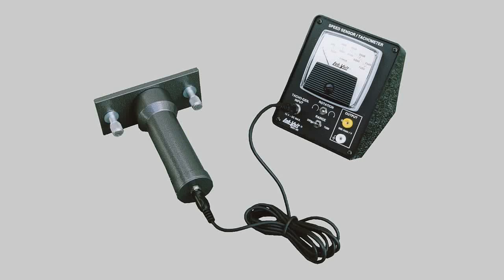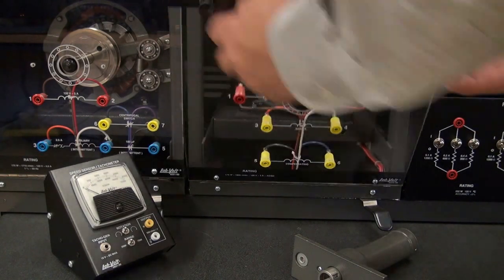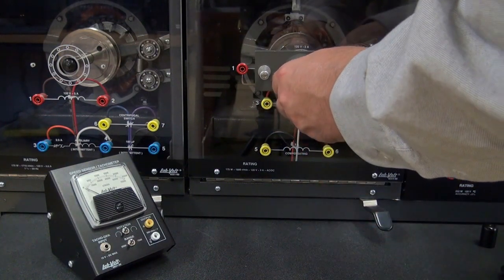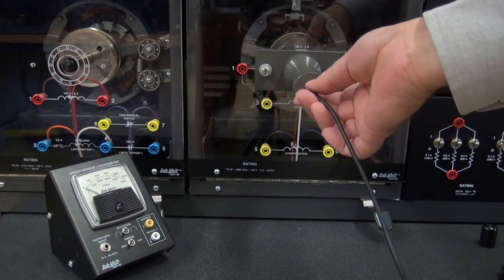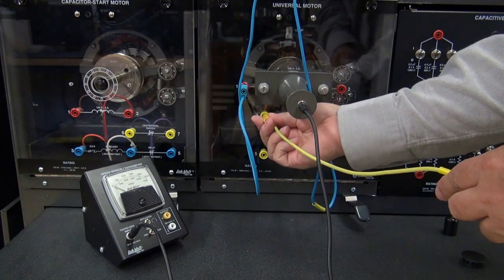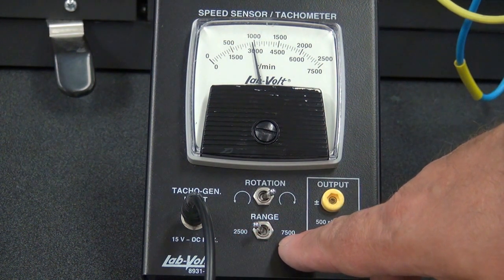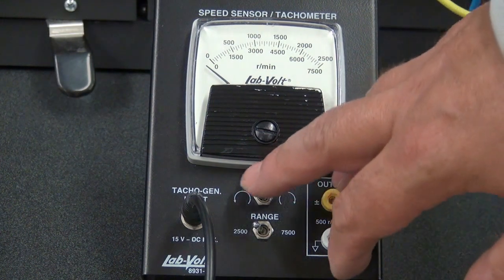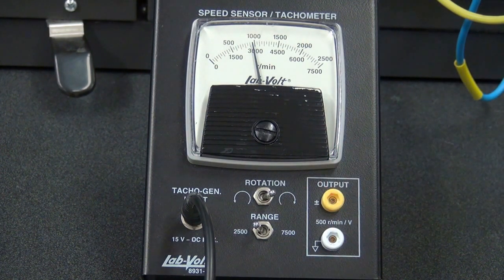Speed sensor / Tachometer – LabVolt Series 8931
Learn how to use our Speed Sensor / Tachometer with an EMS motor. The tachometer makes it possible to measure the rotation speed of rotating machines in any Festo Didactic 0.2-kW Electromechanical Training System (EMS). The speed sensor can be used in any closed-loop control circuit that requires speed feedback to maintain the speed of an EMS machine constant.